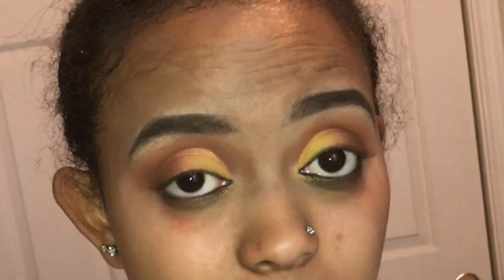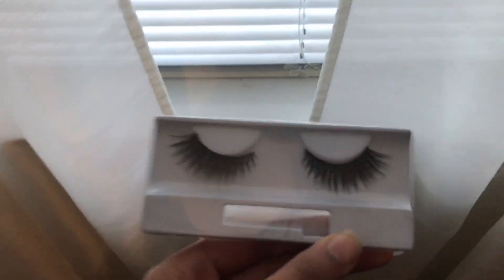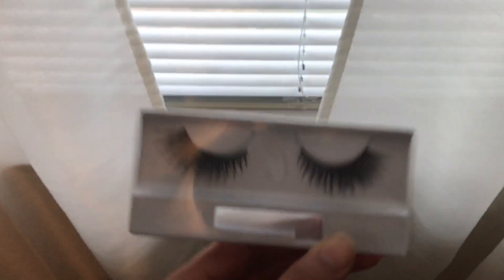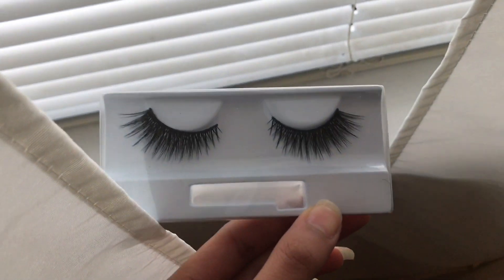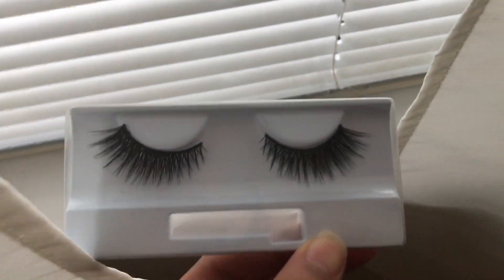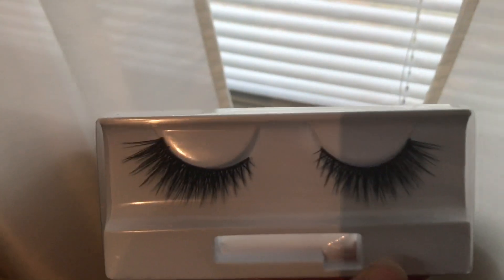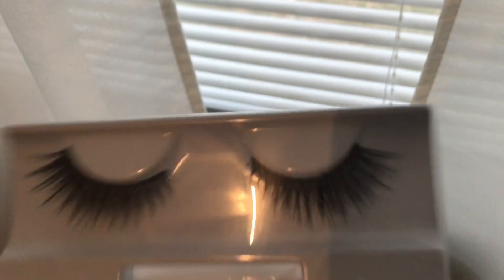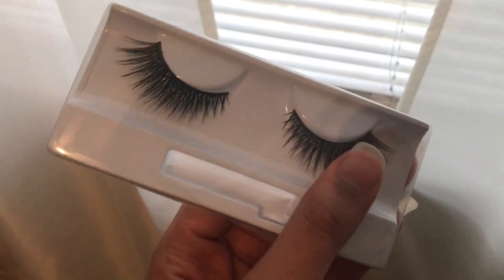Beating My Sisters Face While She's Asleep |Alaa Adham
Yes I know I posted this like a million times and deleted it and reuploaded but hey it's up to stay now!

Makeup IG- MakeupByAlaa_